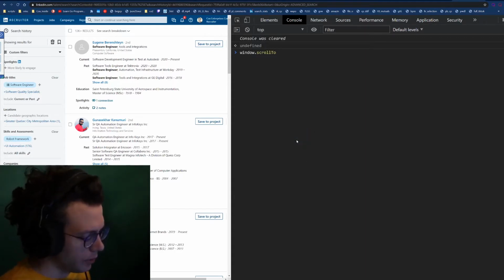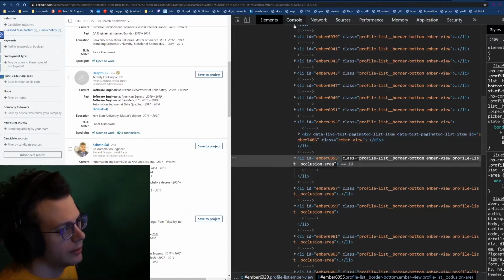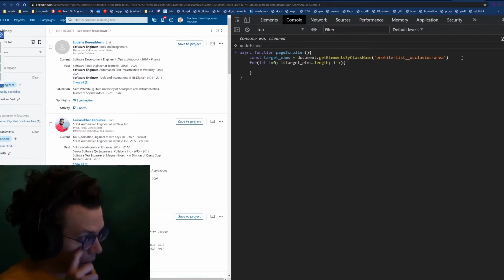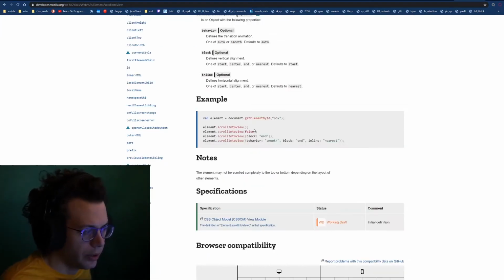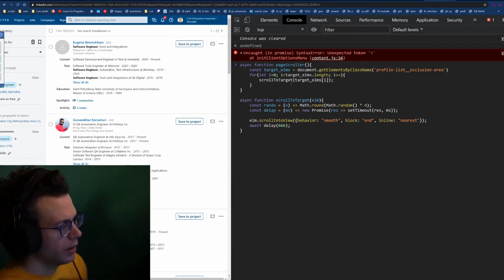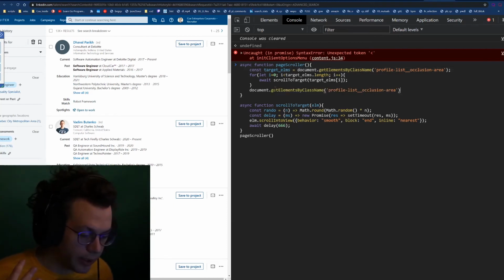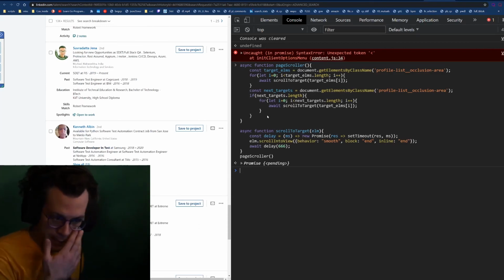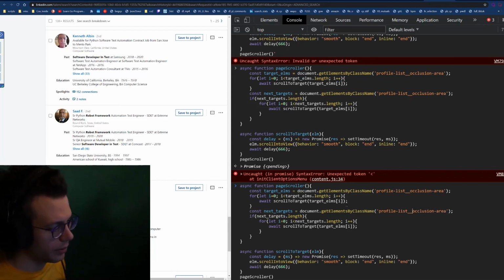JavaScript Scrolling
Page scrolling in JavaScript when you know the elements you need to expose, but do not necessarily know the dimensions of the page you need to scroll through.